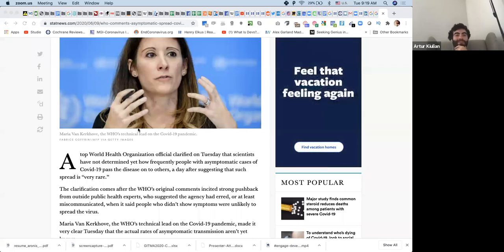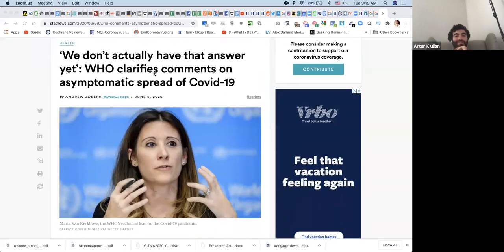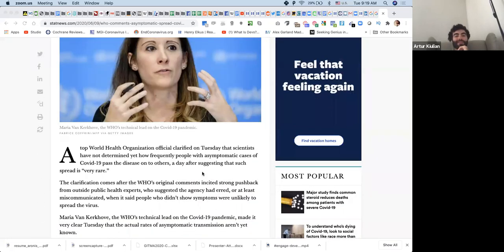team-social-analysis - June 16, 2020 - kickoff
Summary:

01:22 - Introduction of participants, Slava led the meeting
01:52 – Infrastructure ready and its different use-cases and research, a group from Amsterdam is interested
02:46 – Historical data on Spanish Flu about 100 years ago and probable common patterns with COVID-19 for prediction purposes
04:39 – Spanish Flu and the recent documentaries is one of the only real modern models for the current situation, might need some historians
06:58 – General pandemic trend was having two waves, citing India’s case on Spanish Flu being impacted by imperialism British policies
08:39 – A major crisis creates an opportunity for both the powerful to take advantage and for the weak to make changes
09:52 – Same words for the same events, using historical medical models to train new models
11:39 – Extension of knowledge engine idea and testing discovery systems
13:20 – How are the amounts of affected people calculated in every disease of different decades?
14:25 – First assignment is to get all historical sources in a format, Netherlands and Belgium sources are made available by Slava
15:37 – Aakash’s research on social media, different data from various newspapers in the same city
17:22 – An economic disincentive for information in declaring covered death to get more support or compensation, exaggeration is a very small part of the problem
18:25 – A press article about asymptomatic cases as very rare
22:04 – Some professions from 100 years ago that has disappeared due to human contacts constraints can be identified by machine learning
24:46 – How the pandemic changes the political landscape?
25:59 – Suggestion from Tamanna in categorizing job domains affected by COVID-19
28:45 – Datasets sources and types in categorizing job domains, links to be shared after this meeting
30:21 – Whole picture of COVID-19 effects on industries and professions, tech and digital industries is going to be more powerful and more influential
33:34 – First step is to put available sources in database, need more people to participate
35:02 – Next call to be determined, poll prepared by Tyler for schedule